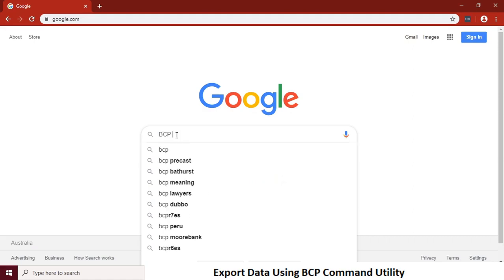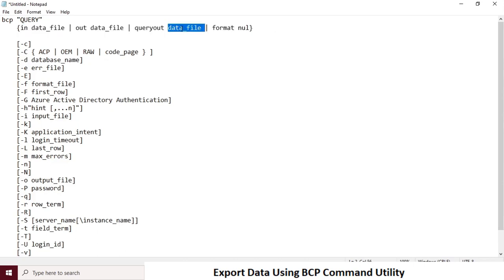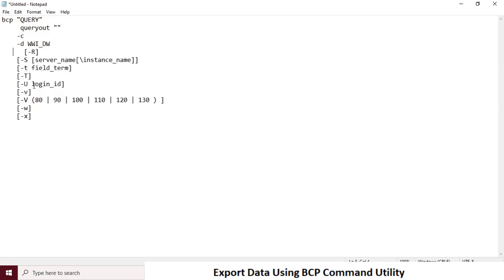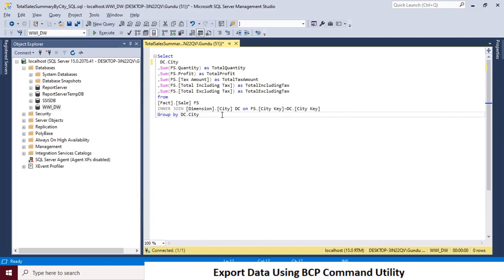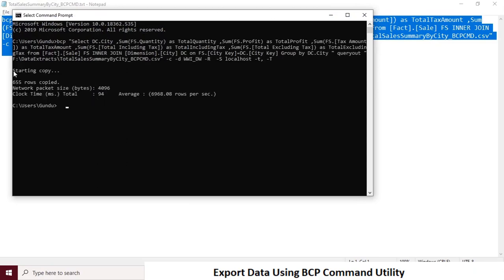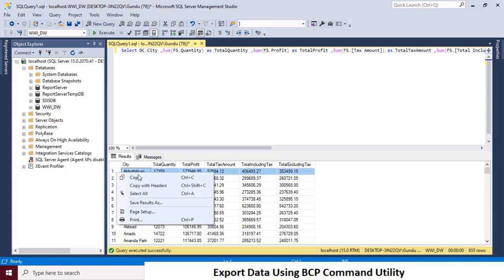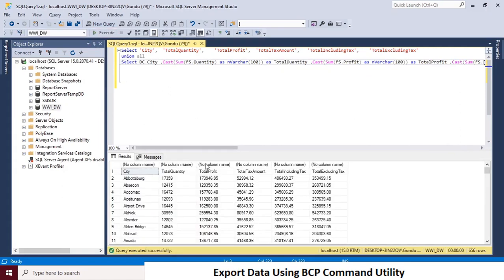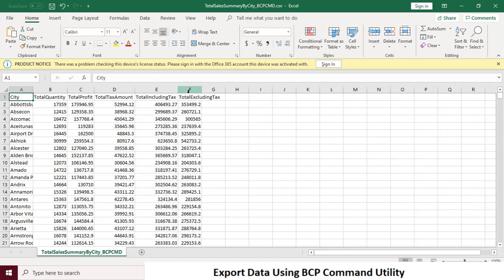Using BCP Command for Query Result set Data Export as File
This video is part of a SSIS Project - "Generate Extracts based on queries of a table"
In this video, you will learn how to use BCP Command for Query data export as a text file.
Please follow the playlist in a sequential order to understand the project better.
Thanks!